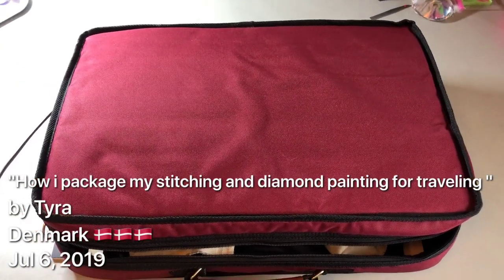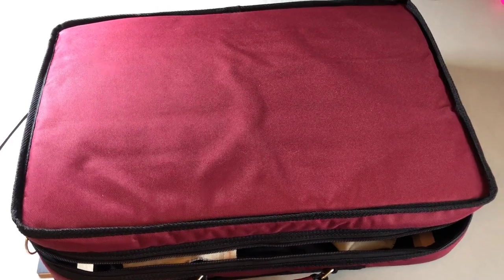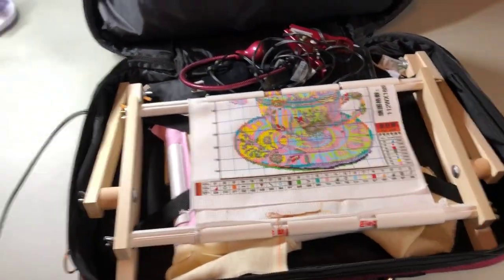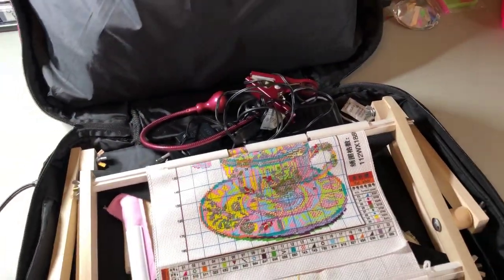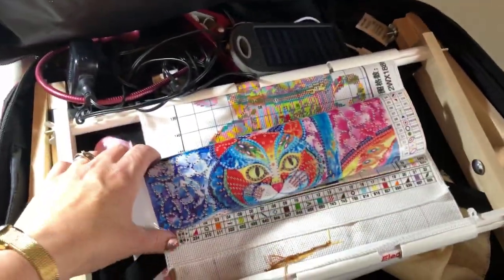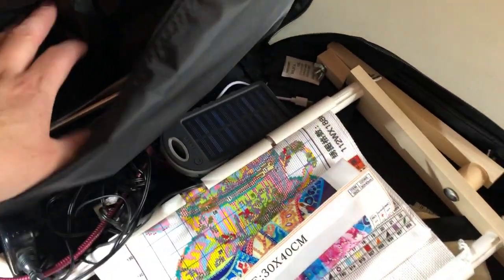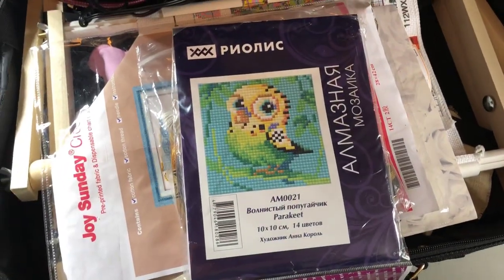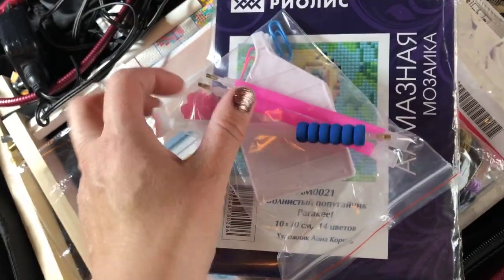How i package my stitching and diamond painting for traveling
Link to lap stand